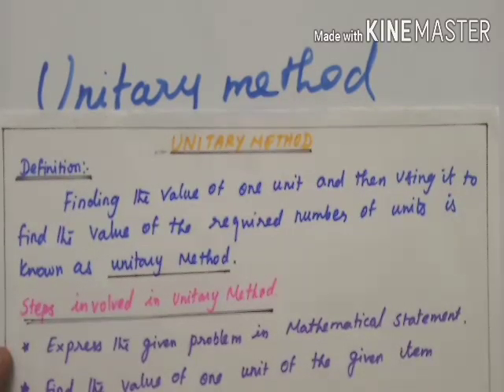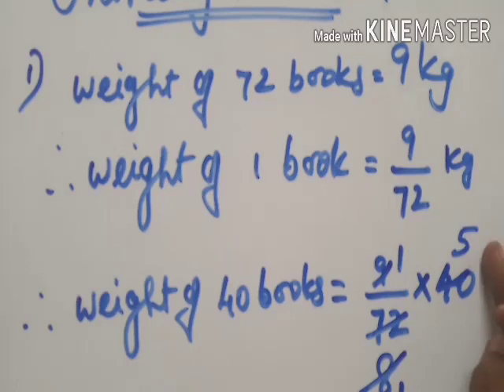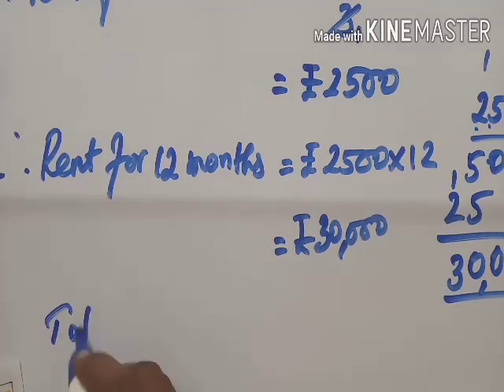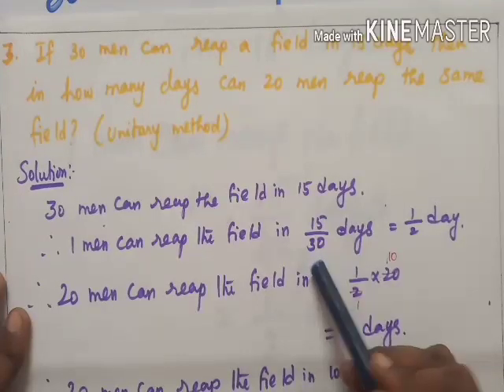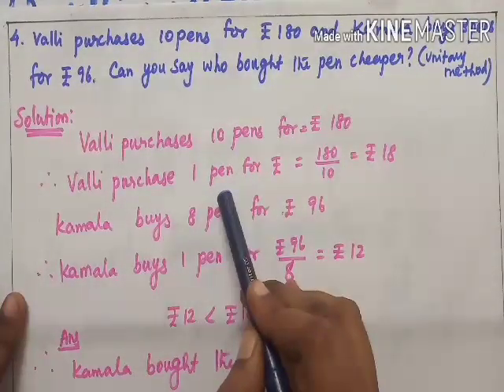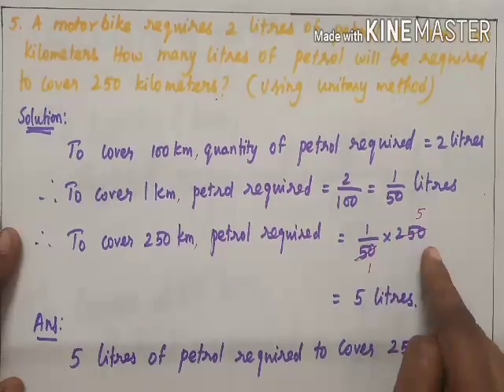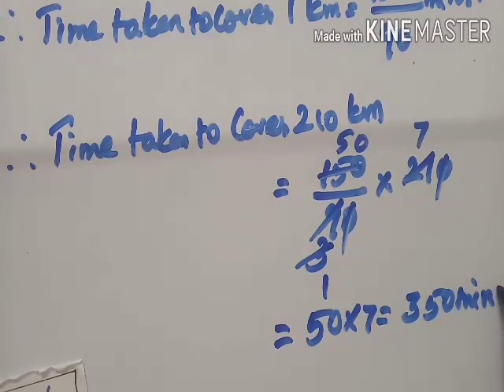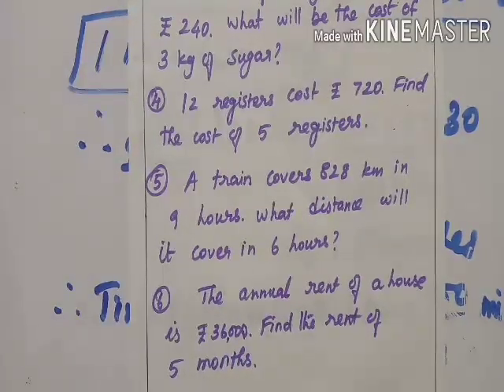28 July 2020